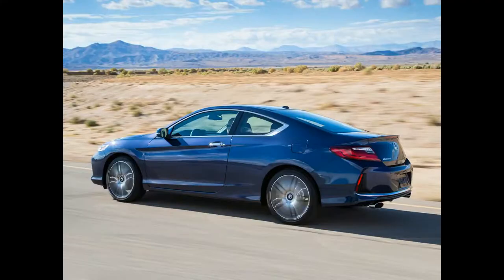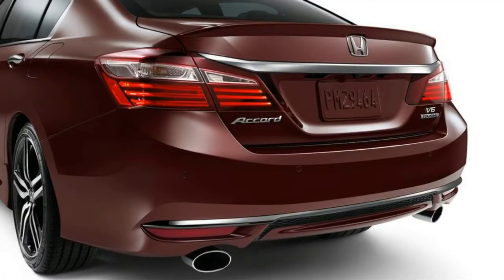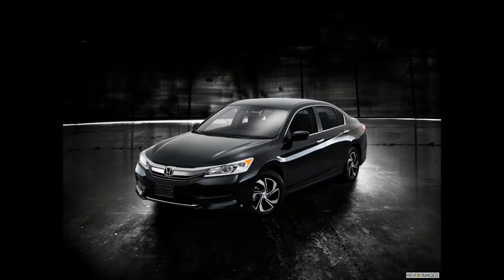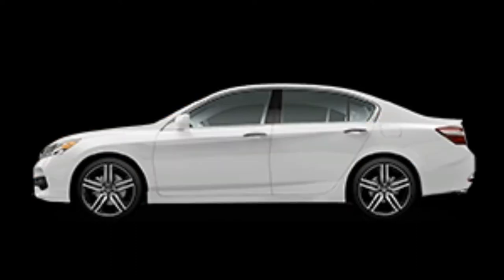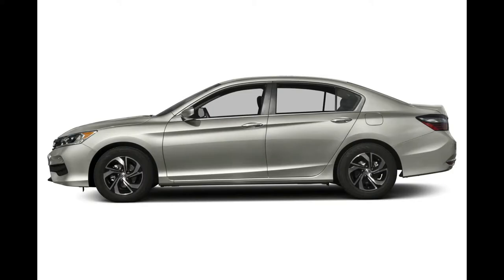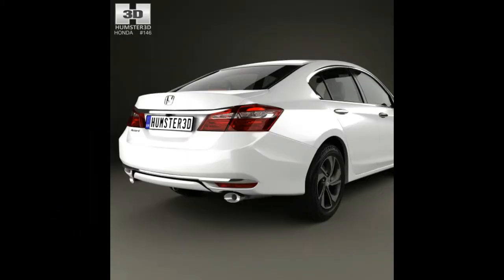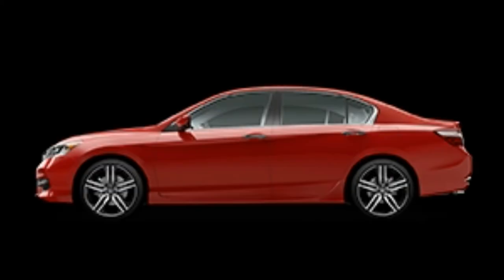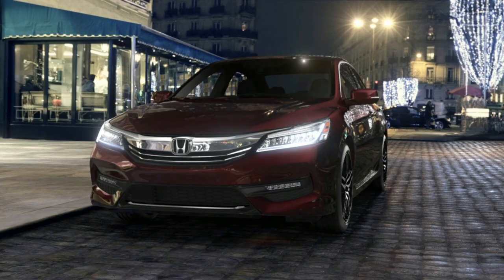HOT NEW! 2016 HONDA ACCORD MODEL OVERVIEW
It's not hard to see why the Accord sells so well, it's well priced, fun to drive, reliable, efficient, and now it's also well equipped if you select the new HondaSensing package of safety systems. But does that allow the Accord to stay on top? Let's find out.